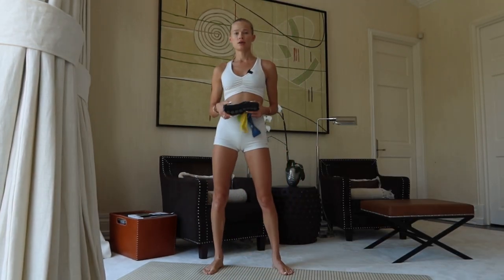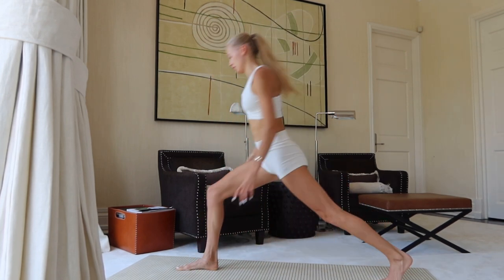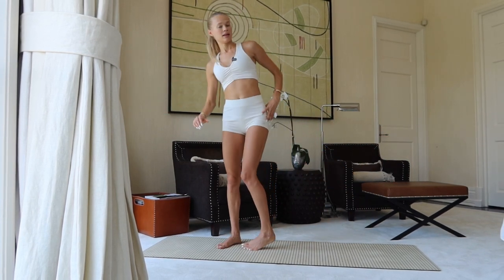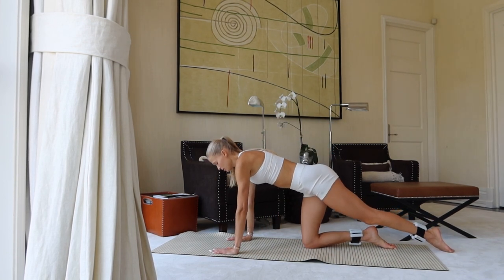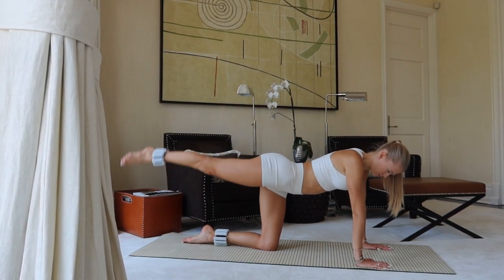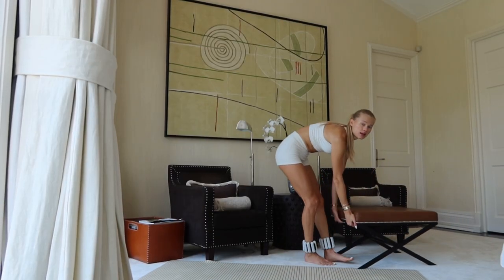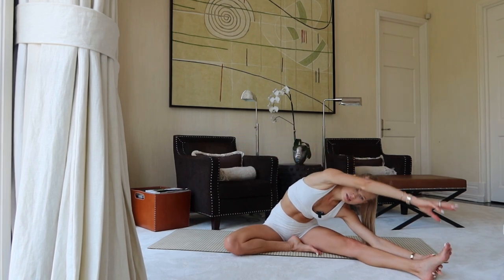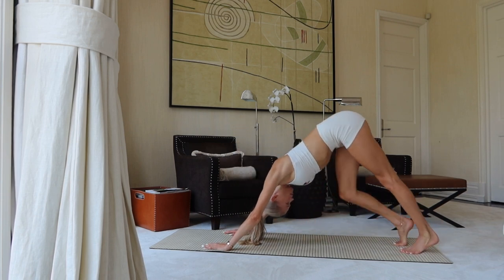DAY 2 / Home *Model* Workout LEGS & BUTT / Summer workout challenge No Equipment | Vita Sidorkina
Hi Loves
Welcome to the second workout of our Summer Workout Challenge series!

Enjoy! And let me know if you have any questions!